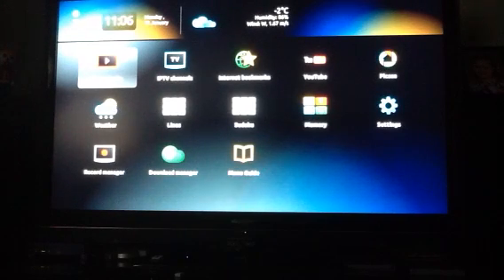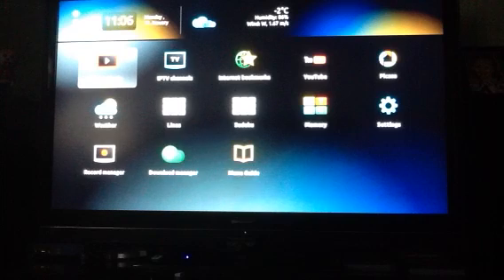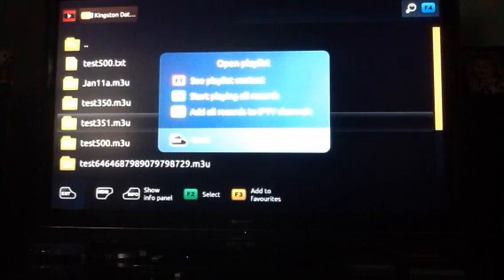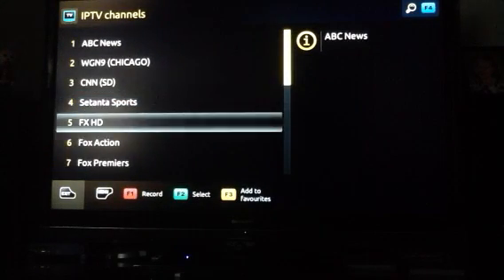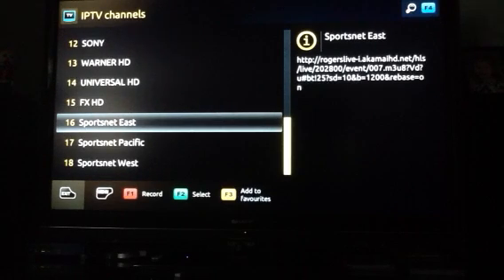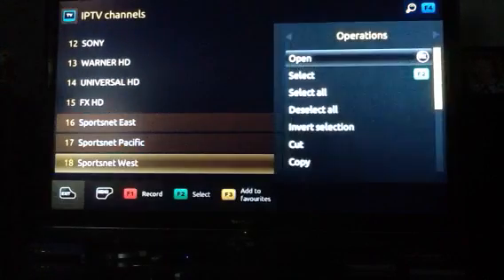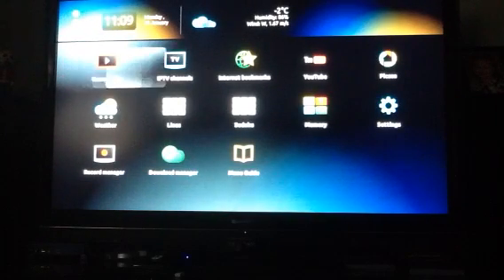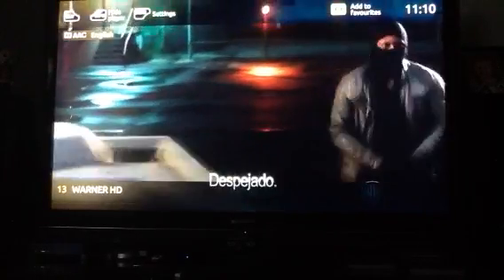How to add IPTV channels to your MAG 250/54/55 STB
Very simple to add or delete live channels on your MAG STB